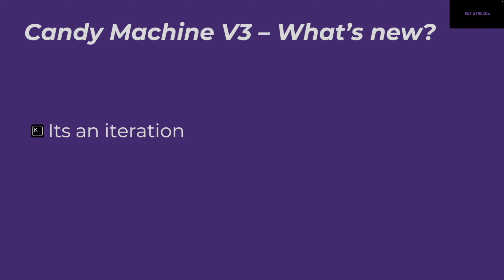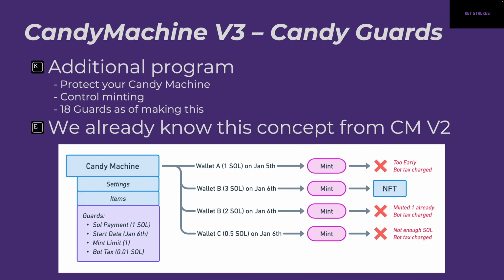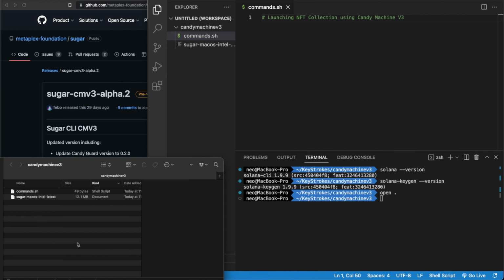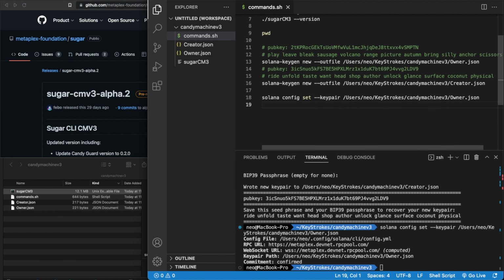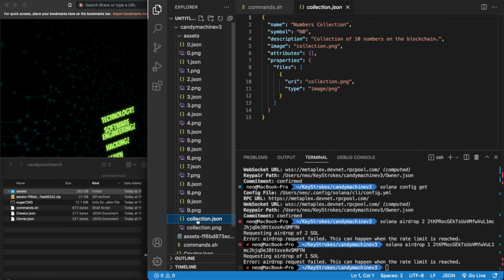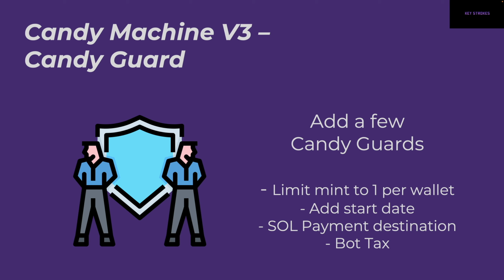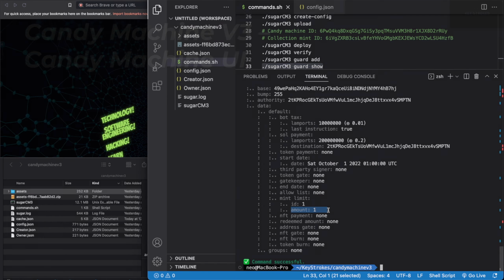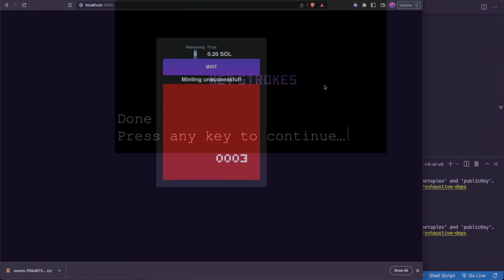Using Metaplex Candy Machine V3 and Sugar to Create Solana NFT Collection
🎊 We'll use the latest Metaplex Candy Machine V3 to launch Solana NFT Collection using Sugar! 🌃
🆕 Candy Machine V3 is the latest iteration from Metaplex, which has added so many new features and has added tons of improvements 🆕

📈 Metaplex has been improving their offerings consistently. The most recent move from them was to iterate on Candy Machine V3 from the previous V2 version. Sugar CLI is still used, which makes the whole process really smooth.
🤤 Learn how to use Sugar to launch your NFT Collections using Candy Machine V3!

Metaplex Candy Machine V3 has so many new features, so make sure to read the docs, and post in the comments if you want me to cover something specific!

⏳ Timestamps ⌛️
00:00 Introduction
00:17 What we'll cover today
01:17 Candy Machine - The Saga so far
02:04 Deprecation is a good thing!
02:52 What's new?
04:05 Lifecycle
04:47 Candy Guards
06:28 Thank you note
07:12 Setup Tools - Solana Tool Suite
08:24 Setup Tools - Sugar
10:27 Setup Wallets and Network
14:43 Setup Project Assets
15:52 Creating Config File
17:58 Deploying Candy Machine V3
18:30 Verifying Candy Machine V3
18:54 Adding Candy Guards
22:09 Key Stroke's Candy Machine UI
22:40 Setup: Key Stroke's Candy Machine UI
24:29 Mint NFTs
25:28 Outro